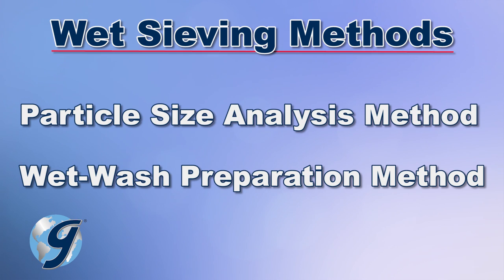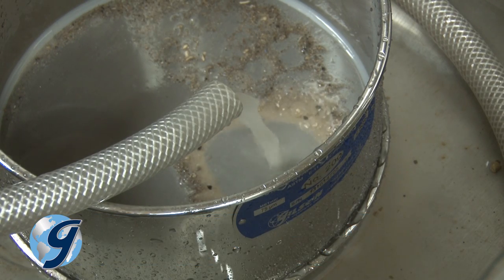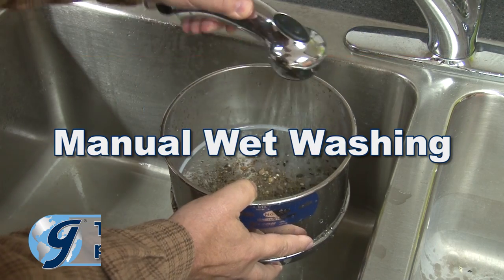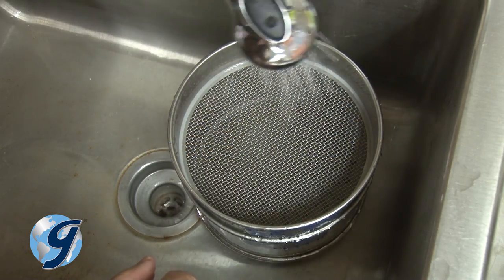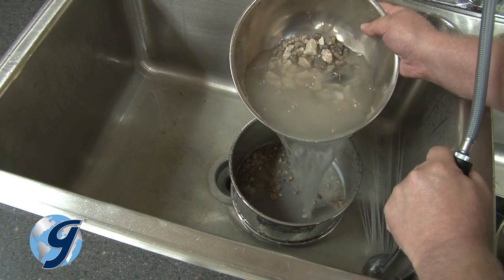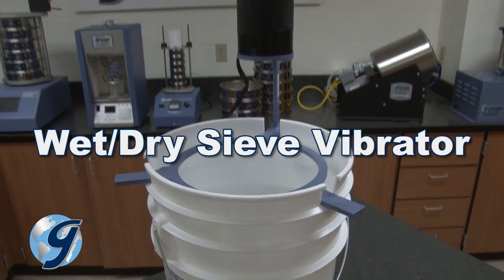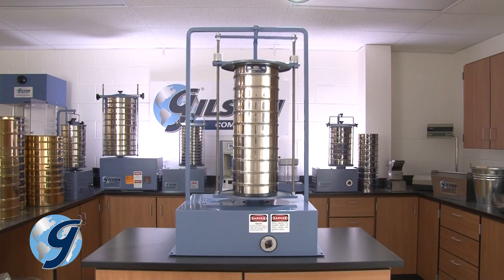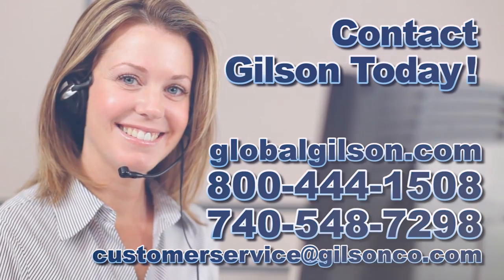Wet Sieving: A Practical Guide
Wet Sieving
While it’s recommended to sieve dry materials whenever possible, sometimes dry sieving can’t produce an acceptable degree of separation between the individual fractions.

Wet sieving is a procedure used to evaluate particle size distribution of a granular material, or aid in particle size analysis by removing fines that may impede the separation process.
The wet sieving procedure applies to solids that are practically insoluble in water, not affected by water; for example: solids that expand when wet would not work, or material that remains unchanged by heat up to 110°C.

(Wet Sieving Methods)
There are a number of methods that can be used when performing wet sieving. The procedure you decide to use is based on your end goal. (Tip: Determine total dry sample weight before beginning the process because you’ll need this weight for final calculation.)
Particle Size Analysis Method involves the operator introducing water manually or through a fixture at the top of the sieve stack using a special bottom pan fitted with a drain and tubing to carry waste water away, and both agitation and separation results from the mechanical action of a sieve shaker. (Tip: Soak the sample if time allows to make the process easier.)

Conventional ASTM or ISO Test Sieves can be used and are often fitted with Sieve Seal Gaskets to control leakage. Procedures are similar to conventional dry sieving, just messier. Use caution to prevent material loss when rinsing the individual fractions into containers for drying and subsequent weighing.

Also consider using dedicated wet sieving equipment, some with vibration and vacuum systems, as well as waste water recovery and recycling. (Tip: Add Sodium Hexametaphosphate or an anti-flocculent such as Calgon to the soaking solution to break down clumps and disperse particles.)

Wet-Wash Preparation Method involves agitating the sample as it is sprayed with water or while it is in a water suspension. The agitation is often done by hand using a Wet Wash Sieve under water running from a faucet or dispersed through a spray fixture. (Tip: Use nozzles or sprayers to disperse water and evenly wet the sample during sieving or agitation) Mesh sizes for these sieves are selected based on application requirements for particle sizes to retain. #200 (75µm) and #325 (45µm) are examples of popular opening sizes and optional backing cloth reinforces the mesh for longer service life.

A variation of this Wet Wash method is to place the entire sample in a pan, cover with water, then agitate by hand. (Tip: Use gentle, controlled water pressure to prevent accidental sample loss) The waste water is decanted over a wet wash sieve and more water is added to the pan, continuing the process until the waste water is relatively clear.

The Aggregate Washer device mechanizes this process, saving time and increasing repeatability. Runoff can be filtered with a wet-wash or standard sieve positioned near a drain or fitted with a drain pan.
An Elutriation Sieve is a hollow plastic cylinder with large ports in the sides and covered with stainless steel mesh. A sample is placed in the cylinder and water and compressed air are introduced through tubes to gently agitate the sample and wash away fines.
For rough separations or sample preparation, a Wet/Dry Sieve Vibrator can hold one or two sieves over a bucket while being washed.

Once wet sieving is complete, the remaining sample is placed in a pan and placed in to an oven for drying to the separation continues process as a dry sieving test.

It’s important to be aware that any wet sieving method has the potential for sample loss during the process. Some material may be washed away during agitation or decanting, or may be forced into crevices of the sieve and become trapped. (The percentage loss is very small and the accuracy and efficiency of wet sieving compared to dry sieving is worth the process if necessary for your application.)

For any questions concerning wet sieving samples or for any Gilson product, please contact the Gilson Technical Support team.